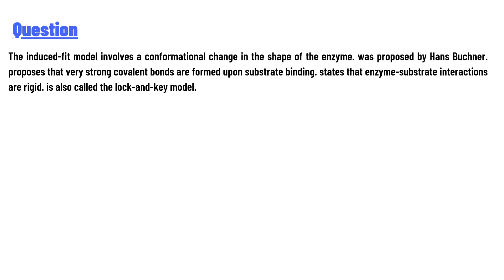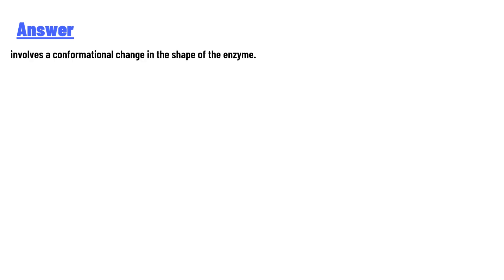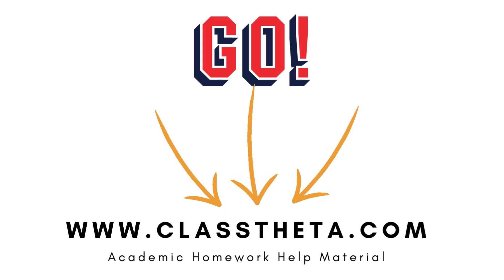The induced-fit model involves a conformational change in the shape of the enzyme.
The induced-fit model involves a conformational change in the shape of the enzyme. was proposed by Hans Buchner. proposes that very strong covalent bonds are formed upon substrate binding. states that enzyme-substrate interactions are rigid. is also called the lock-and-key model.